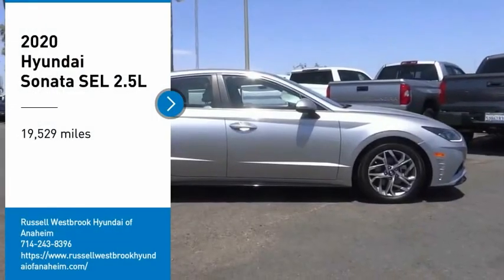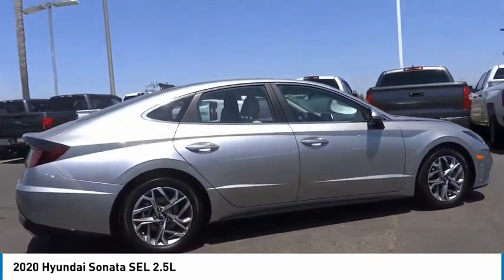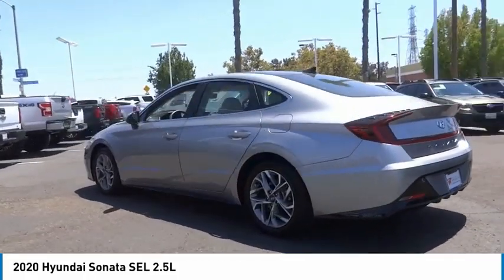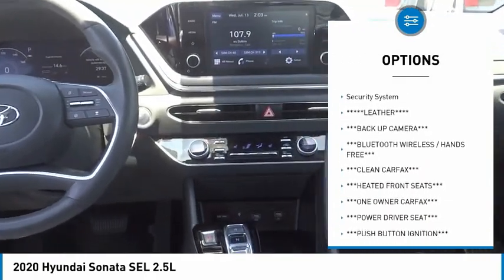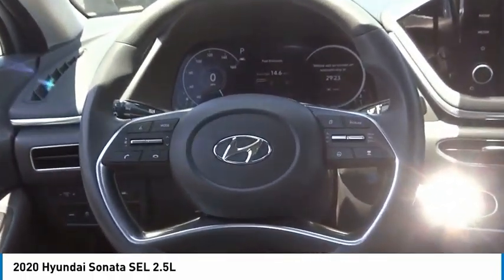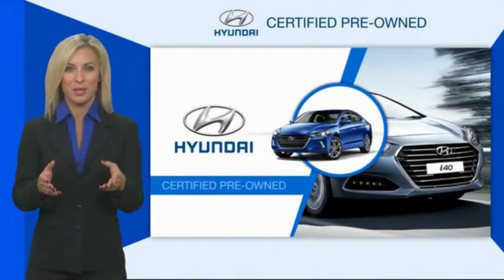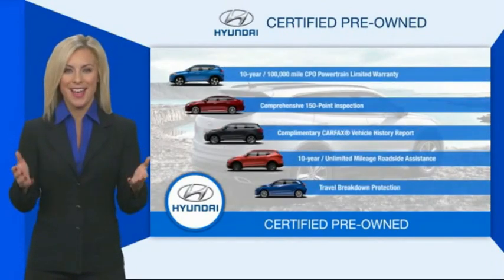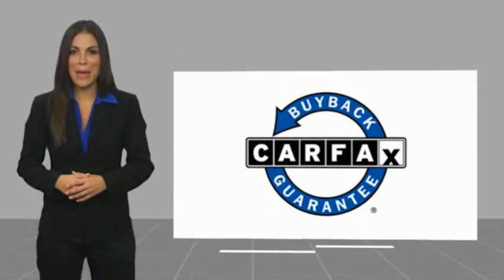2020 Hyundai Sonata LA11627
2020 Hyundai Sonata SEL 2.5L

1271 S. Auto Center Dr.

2020 Hyundai Sonata Shimmering Silver Pearl 8-Speed Automatic with Overdrive 2.5L I4 ***BLUETOOTH WIRELESS / HANDS FREE***, ***USB PORTS***, ***BACK UP CAMERA***, ***POWER DRIVER SEAT***, ***PUSH BUTTON IGNITION***, ***HEATED FRONT SEATS***, ***CLEAN CARFAX***, ***ONE OWNER CARFAX***, LEATHER , Apple Car Play & Android Auto, 12.3 LCD Instrument Cluster, 2nd Row Air Vent, 2nd Row USB Charge Port, Auto-Dimming Rearview Mirror w/HomeLink, Blue Link Connected Care & Remote Package, Cargo Blocks, Cargo Hook, Cargo Net, Cargo Package, Cargo Side Bins, Convenience Package, Hyundai Digital Key, Leather-Wrapped Steering Wheel, Option Group 02, Premium Package, Reversible Cargo Tray, Wireless Phone Charging. 27/37 City/Highway MPG CARFAX One-Owner. Financing available on approved credit. Trade-ins accepted. Subject to prior sale. All Pricing and Advertised Prices for any/all vehicles offered for sale does not include dealer installed accessories which can be purchased for an additional cost. No sales to Dealers, Brokers or Exporters. For out of state purchase, customers must be present to purchase. If shipping is required, dealership must facilitate; no exceptions. Prices are plus government fees and taxes, any finance charges, $85 documentary fee, $29 electronic registration fee, any emission testing charge and $1.75 per new tire state tire fee. We make every effort to provide accurate information, but please verify before purchasing. Images, prices, and options shown, including vehicle color, trim, options, pricing and other specifications are subject to availability, incentive offerings, current pricing and credit worthiness. Images are for illustrative purposes only.